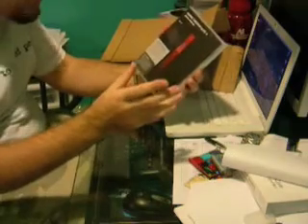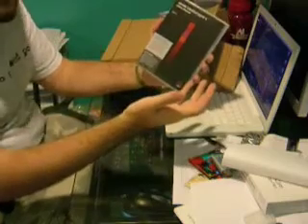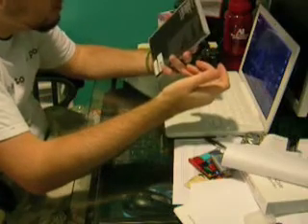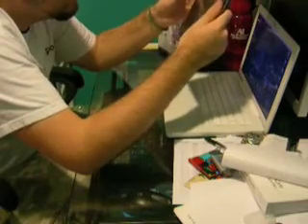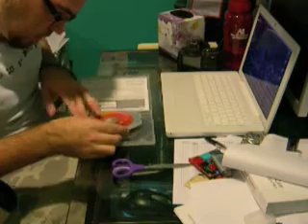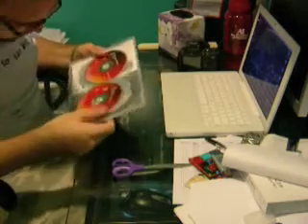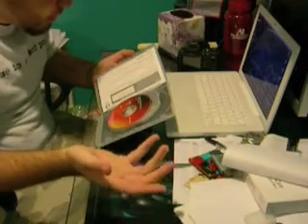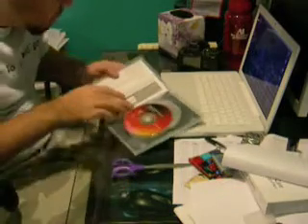Unbox: Adobe CS4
I am Unboxing the Adobe CS4 Design Premium package.